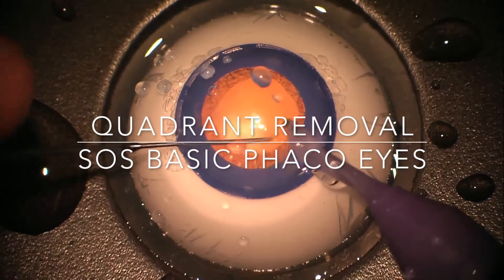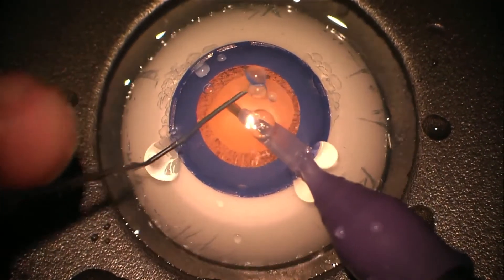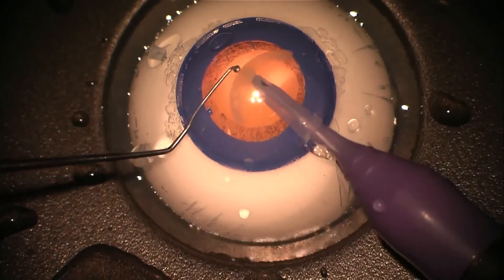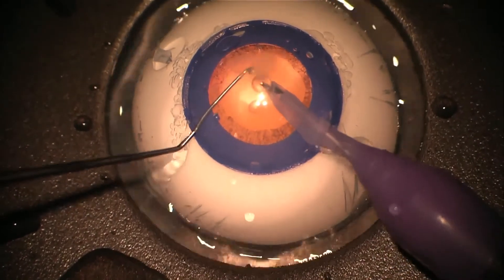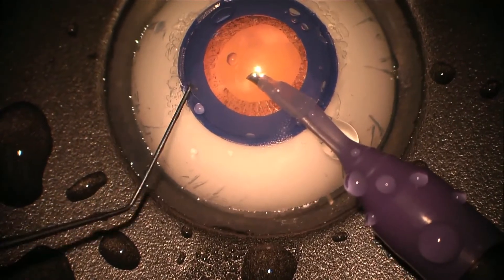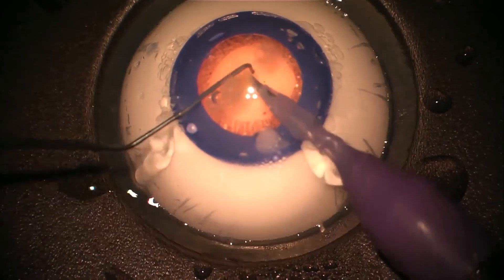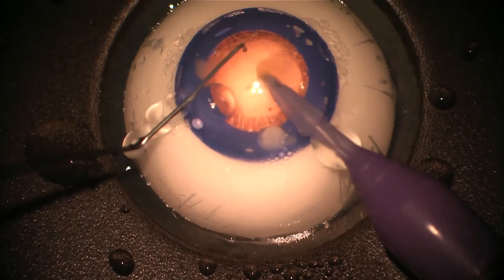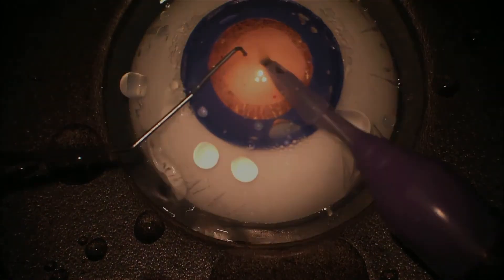Simulated Surgery: Phacoemulsification: Segment Removal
The SOS Basic Gel Cataract eye does not have any cortical material but once the nucleus has been cracked into 4 quadrants trainees can practice using the second instrument to manipulate these nuclear segments towards the phaco tip and removing them without damaging the edge of the capsulorhexis.